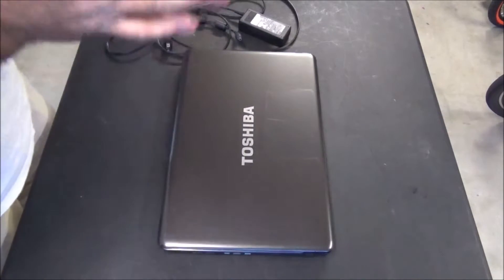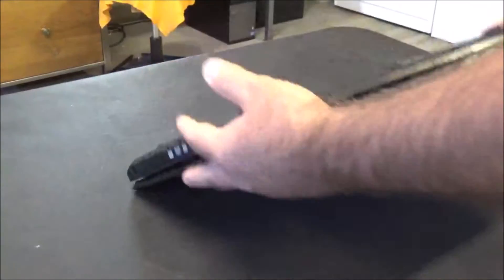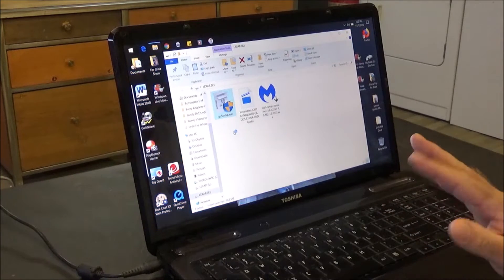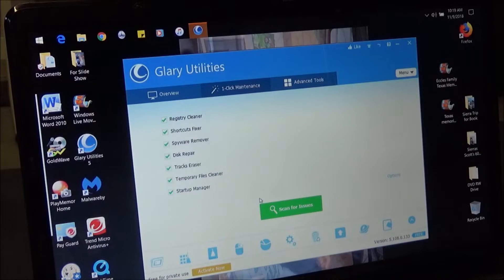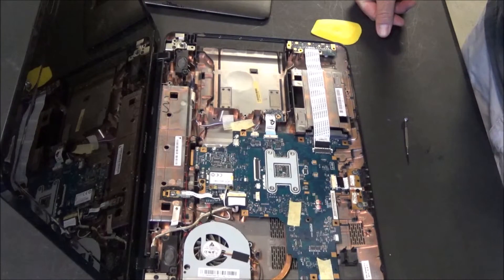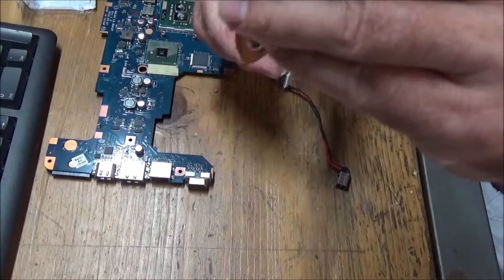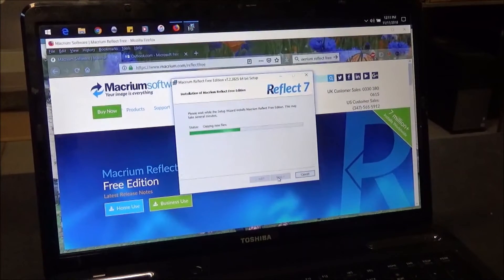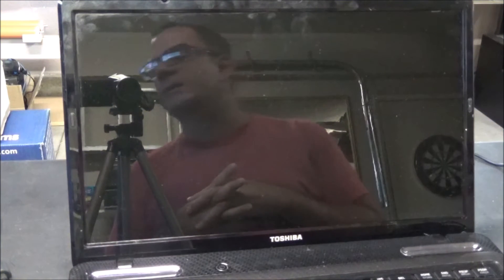Toshiba Satellite L675 Upgrades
My Mother-in-Law's 8 year old laptop was getting pretty slow so she asked if I could breath some life into it. With a few upgrades these older laptops still perform just fine for the average user. I squeezed a lot of content into 15 minutes!